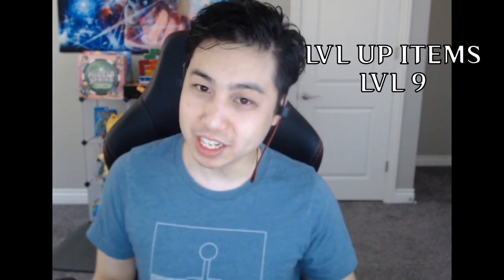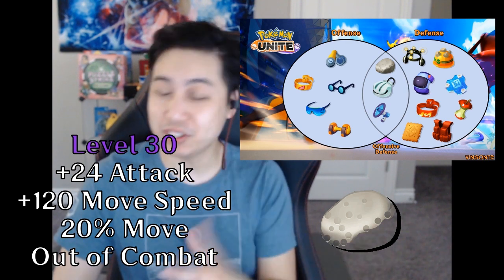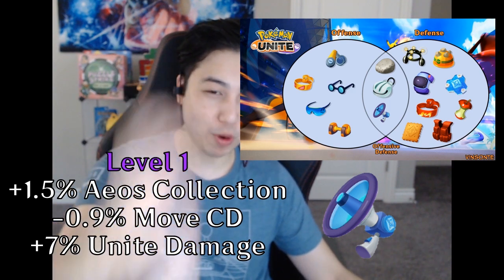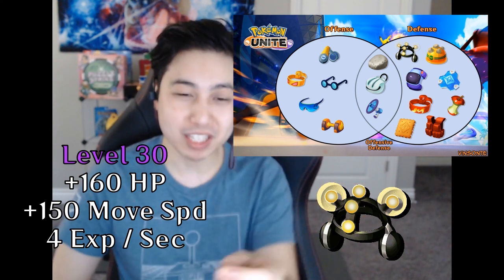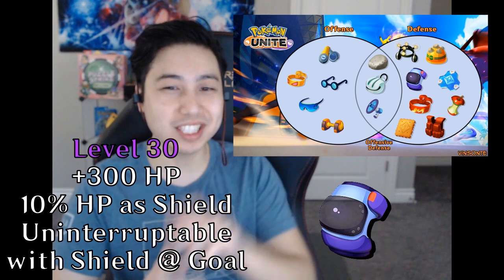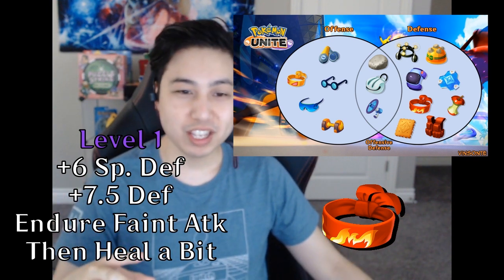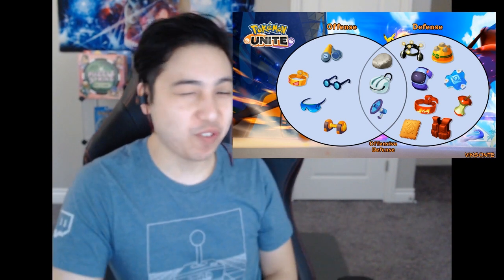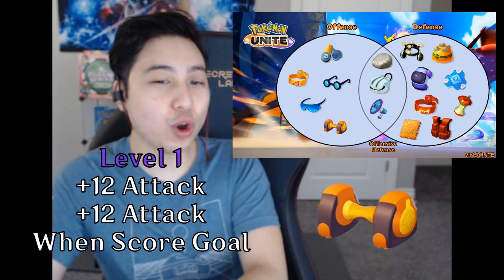Held Items Tutorial - What Held Items Do In Pokemon Unite?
Held Items are important in Pokemon Unite so I decided to cover it.